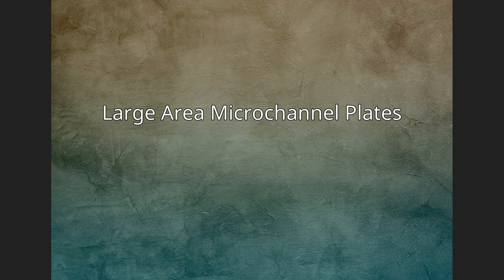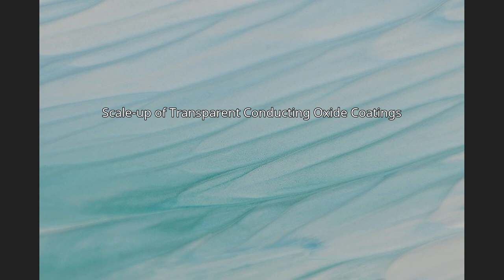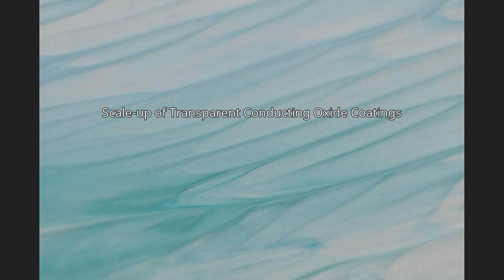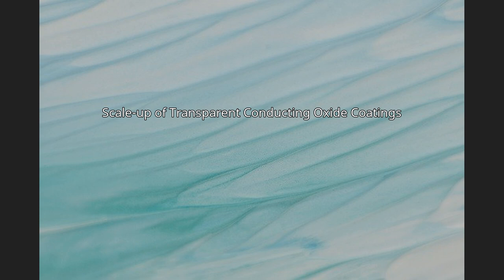Jeffrey Elam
Jeffrey Elam is a senior chemist and group leader at the U.S. Department of Energy's Argonne National Laboratory. He leads Argonne's atomic layer deposition (ALD) research program, where he directs research and development and commercialization of thin film coating technologies for energy applications.
Elam is a fellow of the Northwestern-Argonne Institute of Science and Engineering, and staff member at the Center for Molecular Engineering at Argonne. He also manages the Functional Coatings Group in Argonne's Applied Materials Division and holds leadership roles in two DOE Energy Frontier Research Centers: the Center for Electrical Energy Science, and the Advanced Materials for Energy-Water Systems Center.